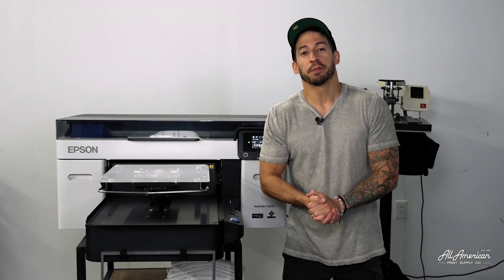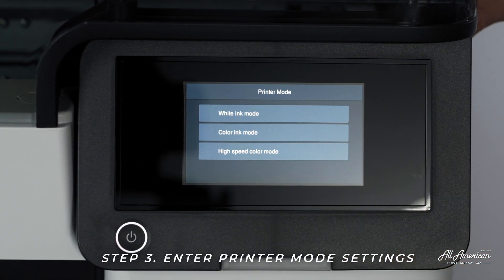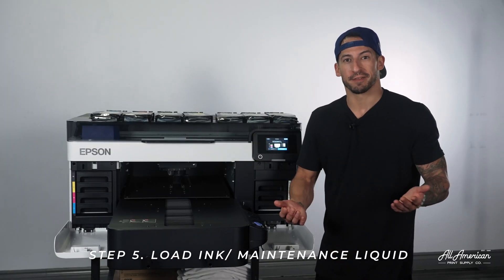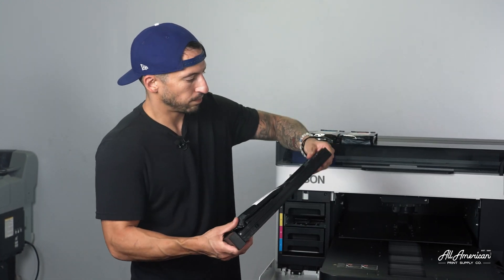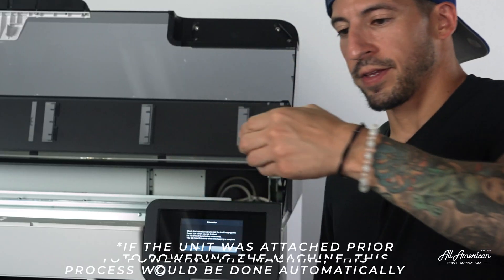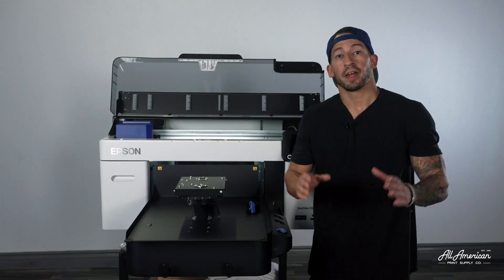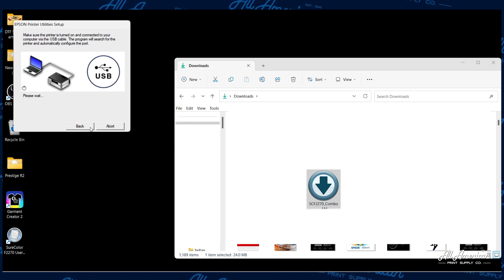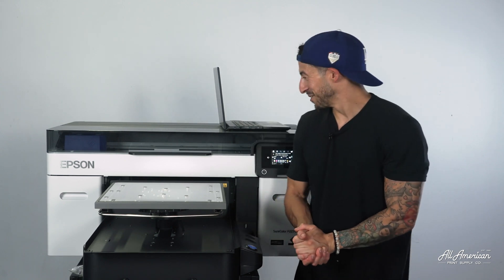EPSON 2270! SETUP!! | AA Print Supply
It is finally here! The new Epson SureColor F2270 Hybrid DTF and DTG Printer are revolutionizing the printing business by allowing you to go beyond traditional garment printing. Following up from last week, we have covered assembling the Epson F2270. Today, Estevan Romero will show you how to install and set up your printer! Got any questions? Sit back and enjoy the show.

Video Chapters:
Intro (0:00)
Machine setup (0:28)
Install Ink label (1:42)
Load the ink/maintenance liquid (2:45)
Install Ink charger (5:14)
Remove ink charging unit (6:28)
Install software/downloading (7:30)
Launch the program (8:00)
Attach platen (8:55)
Outro (9:20)